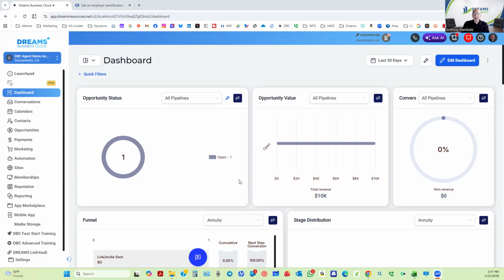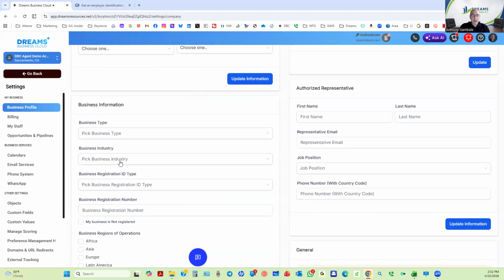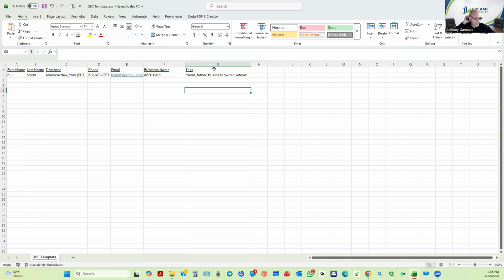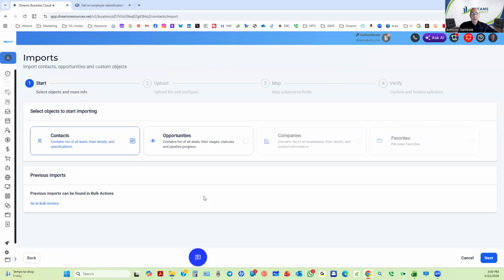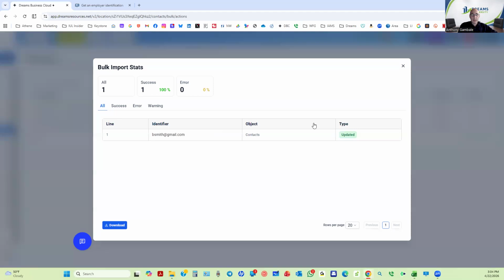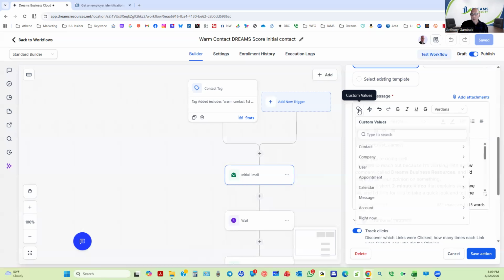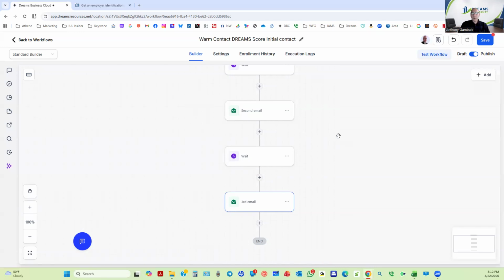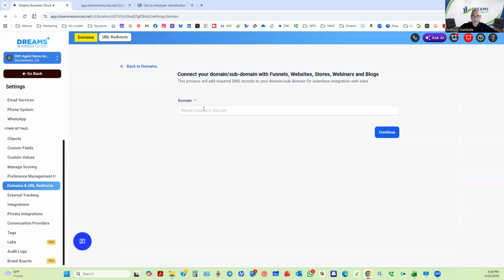Dreams University Episode 1 Go High Level Getting Started Day 1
Dreams business resources episode one Dreams University Learning Dreams Business Cloud.